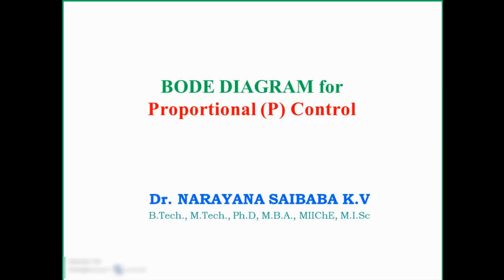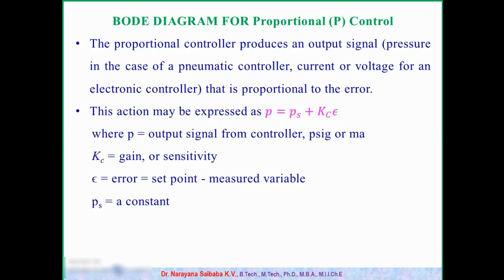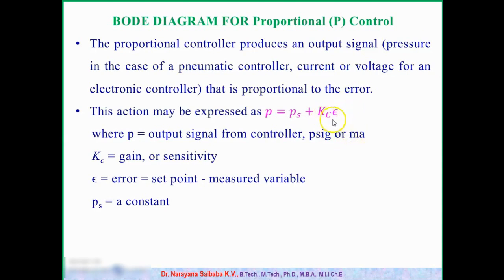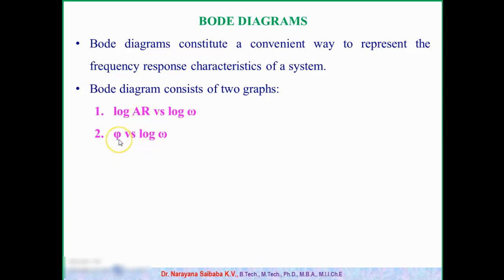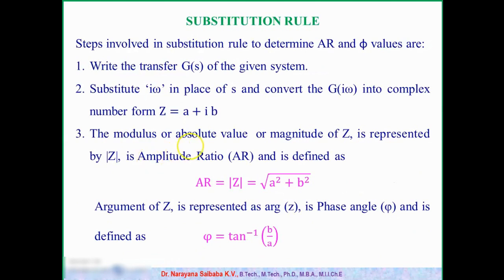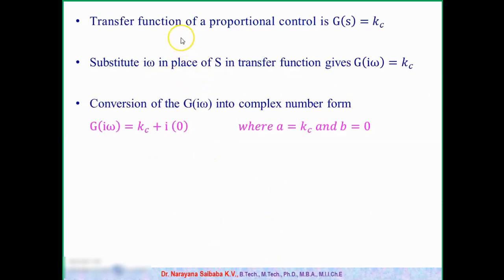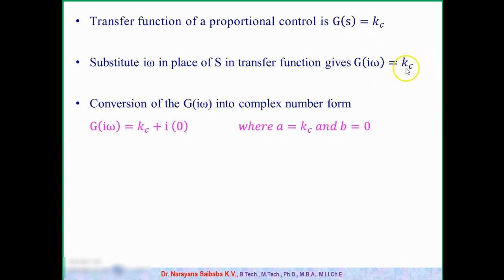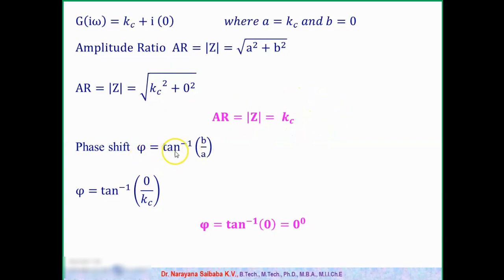Bode Diagram for Proportional Controller ( P controller)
Frequency Response of Proportional Control:
The proportional controller produces an output signal (pressure in the case of a pneumatic controller, current or voltage for an electronic controller) that is proportional to the error. This action may be expressed as p=p_s+K_C ϵ
where p = output signal from controller, psig or ma
Kc = gain, or sensitivity
ϵ = error = set point - measured variable
ps = a constant
Transfer function of a proportional control is G(s)=k_c